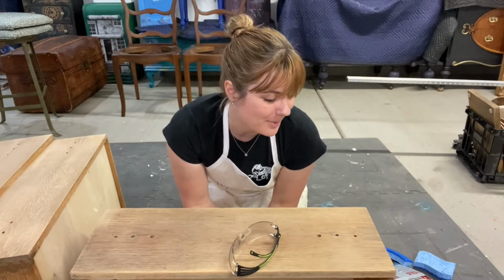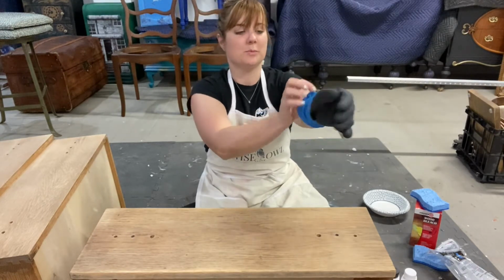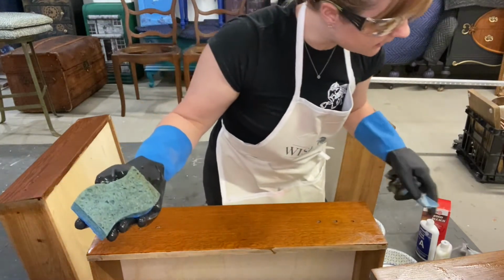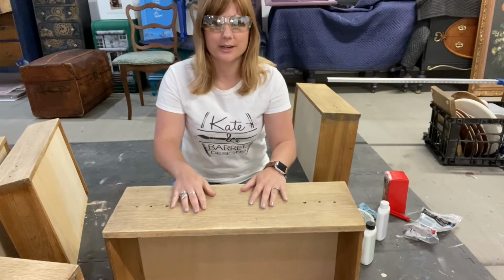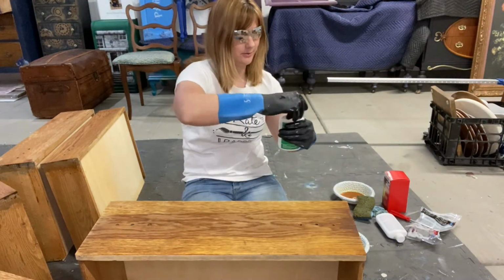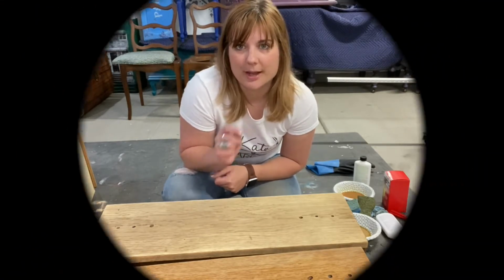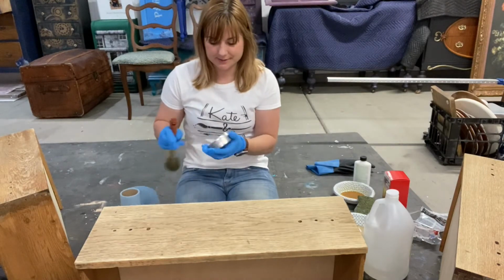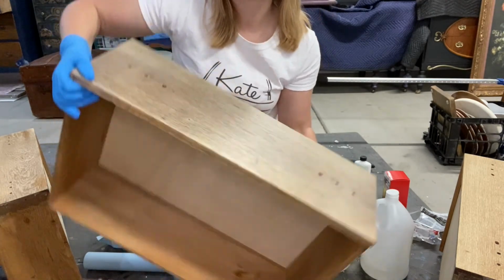Learn How to Bleach and Lighten Wood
Kate&Barrel takes you through her first time using Zinsser Bleach product for wood with some ahhhhmazing results!